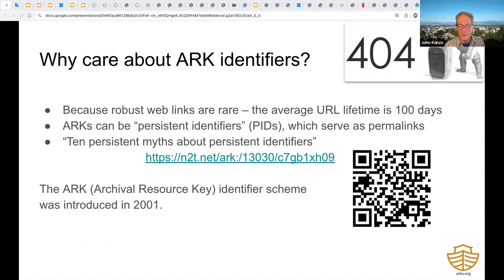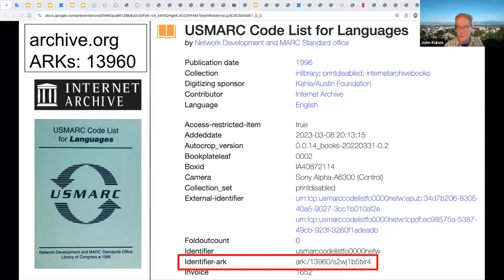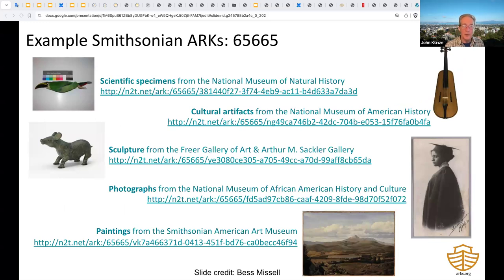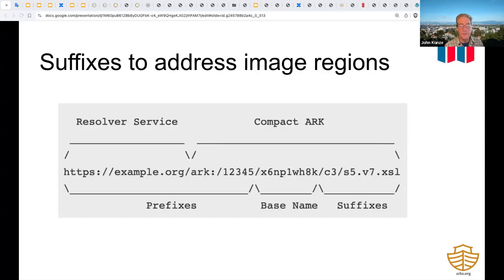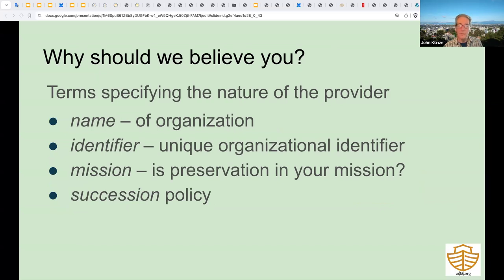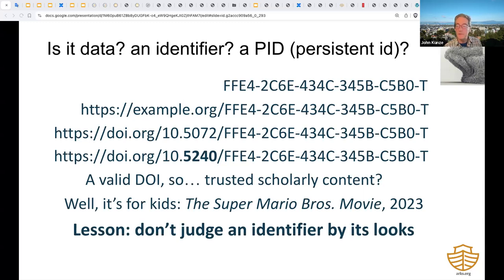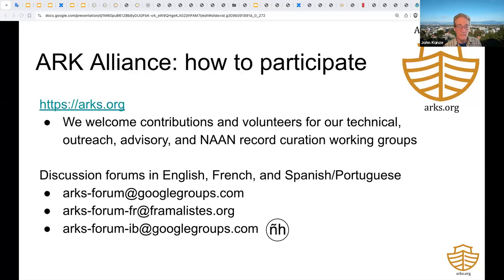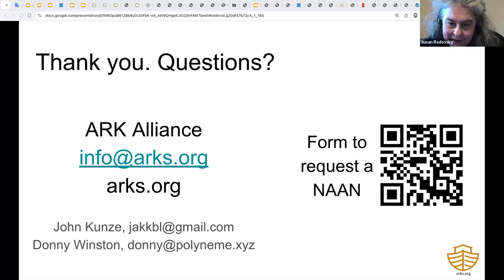Getting started with ARK persistent identifiers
Presenters:
John Kunze, Drexel University Metadata Research Center, Senior Research Associate
Donny Winston, Polyneme LLC, President

This interactive tutorial introduces ARK (Archival Resource Key) persistent identifiers. As PIDs (persistent identifiers, permalinks) for information objects of any kind, ARKs support durable web addresses (e.g., that don’t return 404 Page Not Found) in the sense of “Cool URIs don't change”, protecting society’s investment in the linked data. ARKs are non-paywalled, decentralized PIDs that, compared with fee-based PIDs such as doi.org and handle.net, and with domain-centralized PIDs such as purl.org and w3id.org, flexibly support the 4 Rules of Linked Data. Decoupling Rules 1 and 2, ARKs are expressible as compact URIs or HTTP URIs, and even in the former (non-resolving) case, recipients can still learn which ARK assigning authority created the name. Decoupling Rules 2 and 3, ARK persistent identity need not be centralized around a particular DNS name.

While Rule 4 is routinely honored in ARK metadata, it is always honored implicitly by ARK syntax – slashes ("/") represent hierarchy that a client can expect to traverse, periods (".") represent resource variants (".jpg", ".pdf", etc.) that a client can expect to elide to receive "default" representations, and privileged query parameters (aka "inflections") such as "?info" can predictably transform any given URI name to a set of additional protocol-reasonable requests. For example, the simple existence of an ARK with an internal slash implies the existence of another (containing) object identified by its “parent” ARK (obtained by truncating the original ARK at the slash).

Since 2001, 8.2 billion ARKs have been created by over 1350 organizations — libraries, data centers, archives, museums, publishers, government agencies, and vendors. With highly flexible metadata, both in application profile and in access, citation-friendly ARKs identify anything digital, physical, or abstract. The tutorial includes hands-on experience and is for is anyone interested in PIDs supporting nuanced persistence policies.

Topics covered:
• Why ARKs – non-paywalled, decentralized, flexible
• Use cases – Smithsonian, French National Library, Internet Archive
• Metadata for early and ongoing object development
• Metadata for persistence
• Minting and assigning ARK identifiers
• Creating and resolving metadata vocabulary
• Resolvers, resolution, redirection
• Persistence considerations

No prior knowledge is required. Familiarity with basic website management would be nice but is not required.